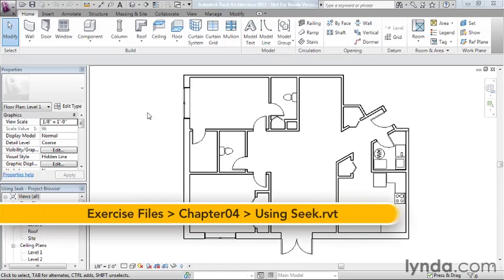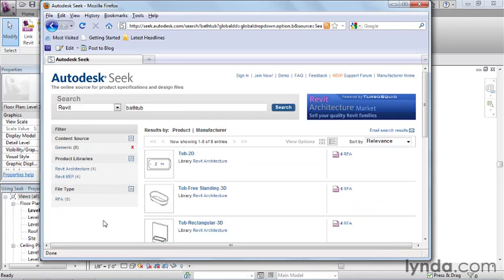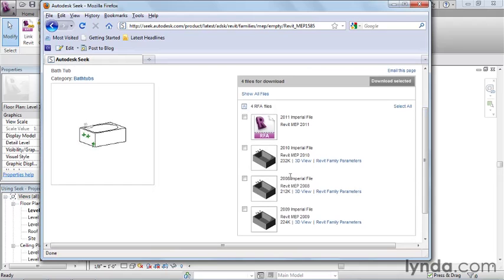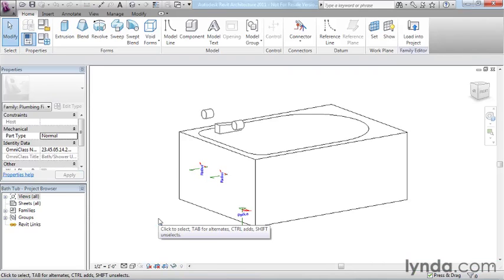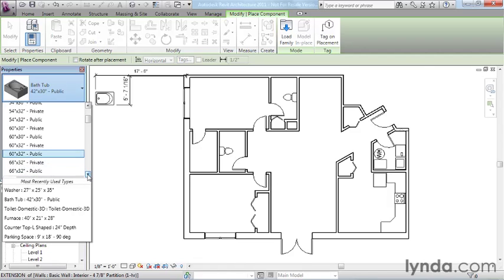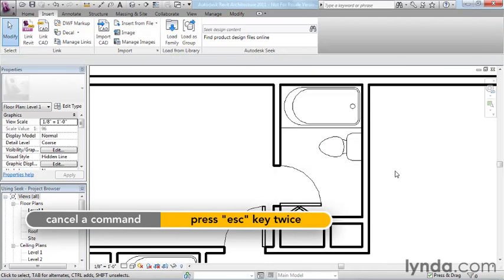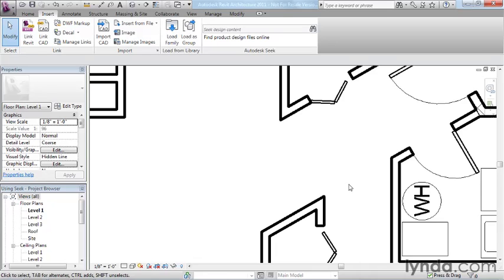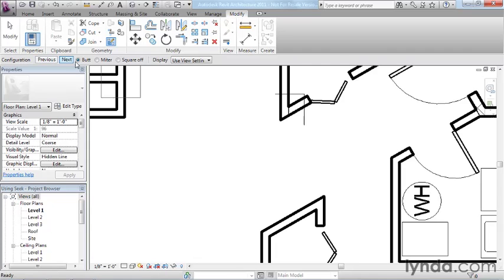0409 Using Autodesk Seek